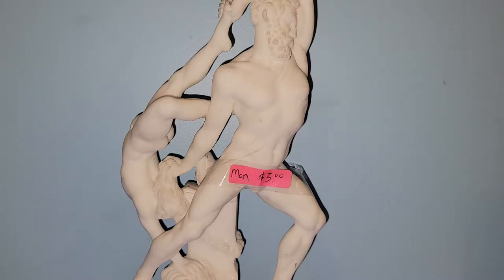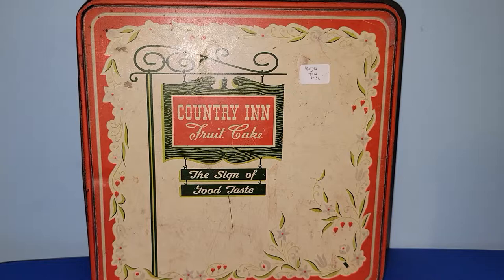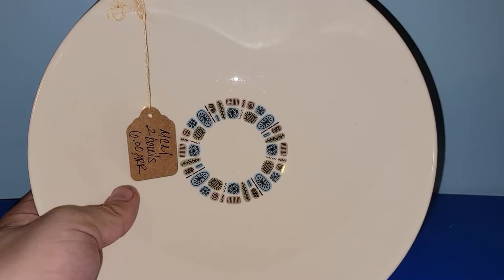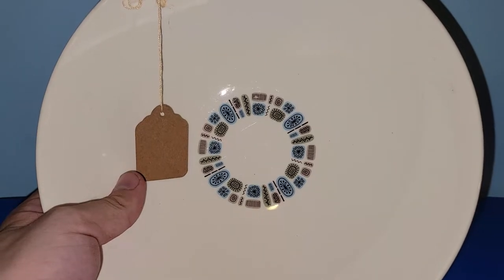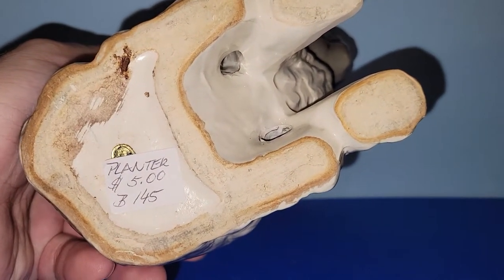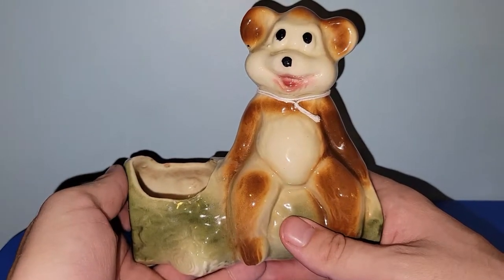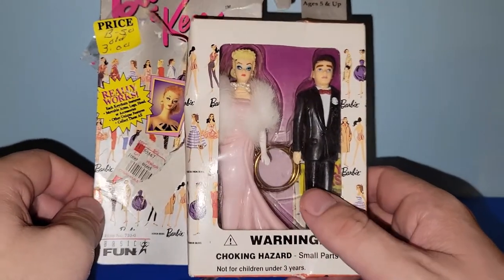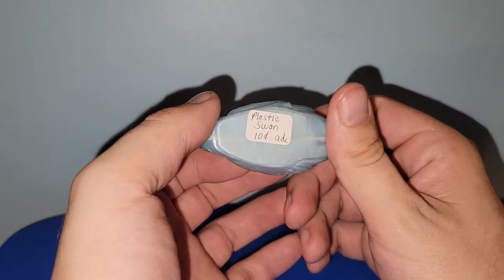COULDN'T BELIEVE THESE FINDS | Antique Store Haul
I made another trip to one of my favorite local antique store/ peddler malls and found some really neat stuff. Lemme know down below what your favorite item is in the comments.